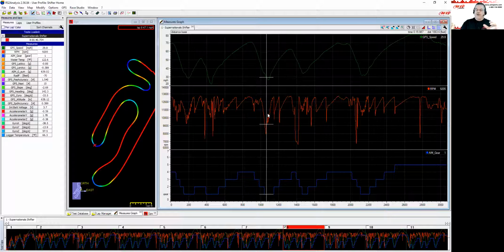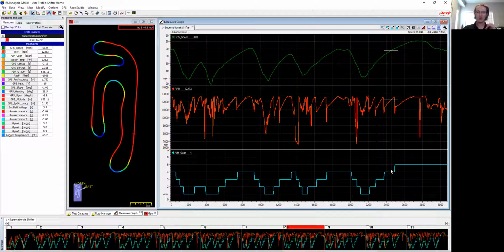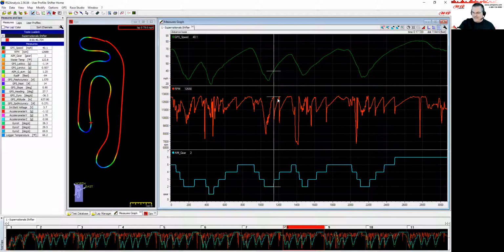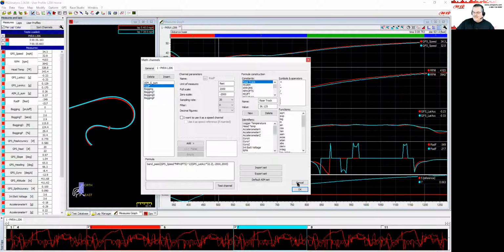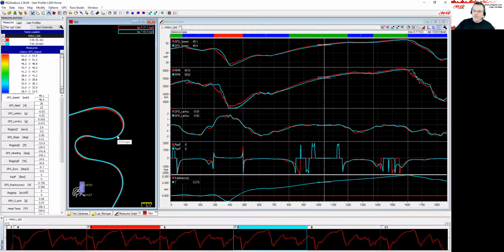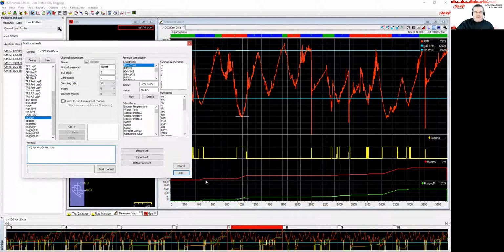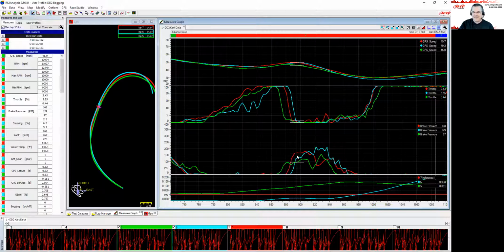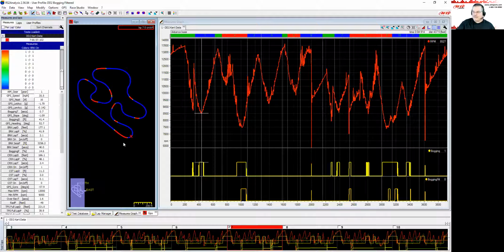1-41 Advanced Karting Analysis Techniques - Live Webinar with Eric Gunderson - 8/18/2020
In this live webinar, Eric Gunderson of Point Karting discusses ways to get even more powerful information out of your MyChron data loggers, and shows how this applies to all AiM Sports data loggers regardless of the form of motorsports. In Karting sometimes you have very little time between sessions and organization and preparation using User Profiles can make a big difference. Eric goes into some data analysis depth using his 'What' happened, 'Where' did it happen, and finally 'Why' did it happen method.  Eric then discussed and showed how having additional sensors can give even better and faster data analysis results.